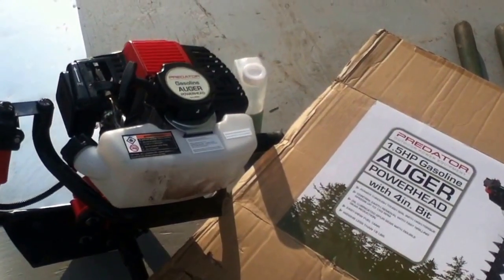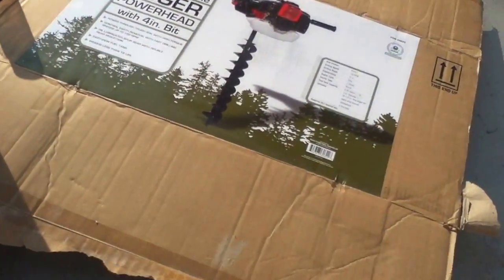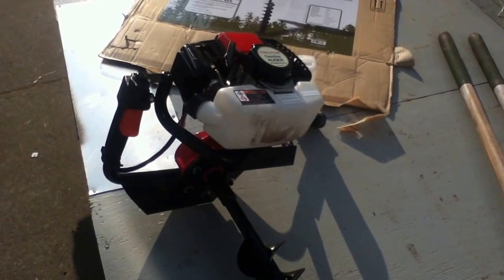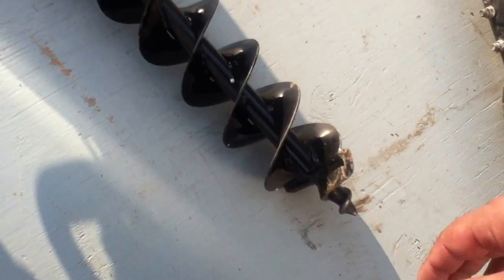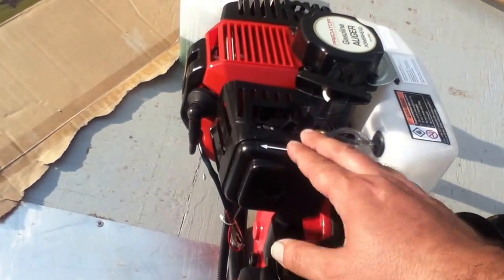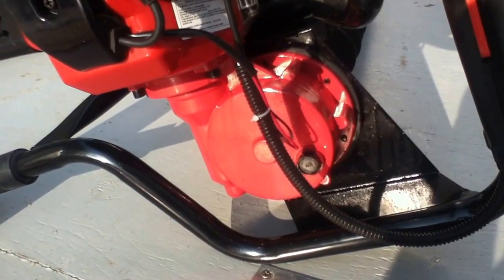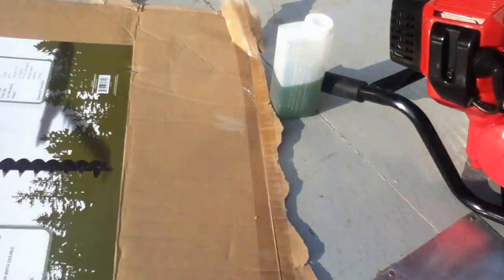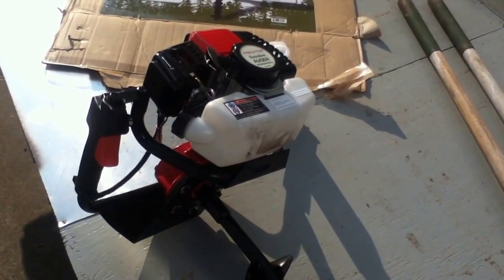Harbor Freight Predator Item #60622 Gas Powered Auger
Fast forward to the 5:00 minute mark for the how to use section.

Harbor Freight gas powered auger.   I picked this up at the local Harbor Freight store instead of renting one for a small  job where I was working alone and my post hole digger alone was getting no good results.   The thing is buying the auger on coupons works out to paying for itself in three occasions of use since the cost is equal to about a third of what it costs for a four hour rental, except this can be used by one guy while the rental units require two people to use.